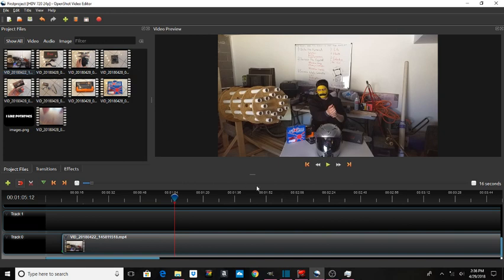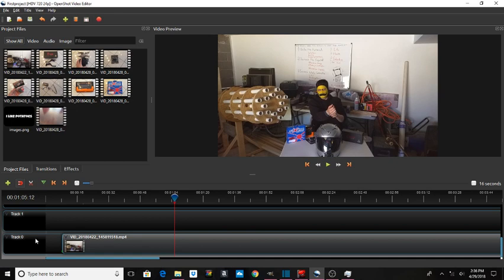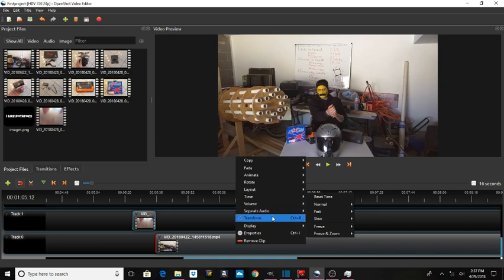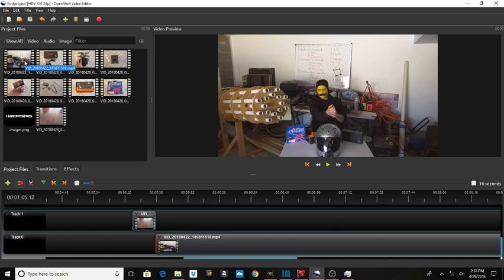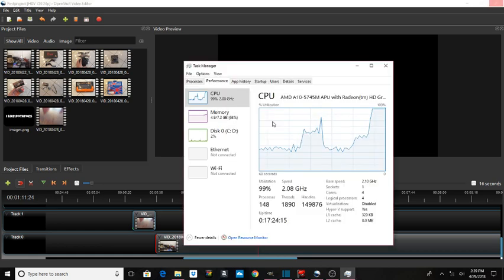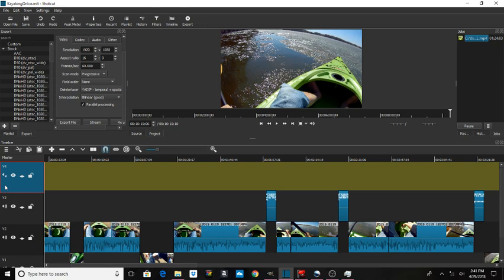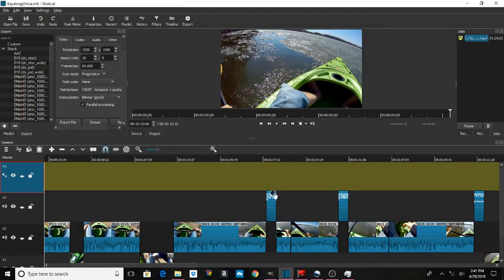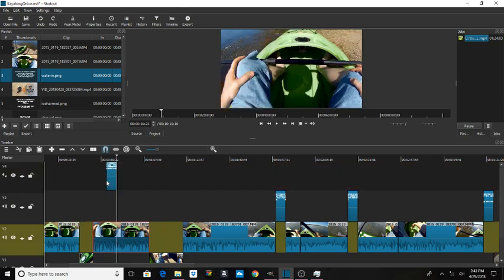Openshot versus Lightworks versus Shotcut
I am on Windows 10, home use. My machine is not very powerful, but not the cheapest laptop, still don't 400$ refurbished... But I still want to be able to playback and edit video.

Sometimes the clips directly of the camera are jittery and have a hard time playing so I like to upload to a streaming platform like YouTube I can share with others privately or publicly.

I wanted to get a lightweight video editing software to later clips on a timeline for a couple quick reviews I was making. Between three highly recommended video editing softwares: openshot versus lightworks, and shotcut, I found a victor!

A few other tools I use in my freeware editing suite are OBS video capture, Gimp image editor, and windows sys internals program "zoomit.exe".

I used to use Premier Pro, so these dwindle in comparison, but the victor was none too shabby!